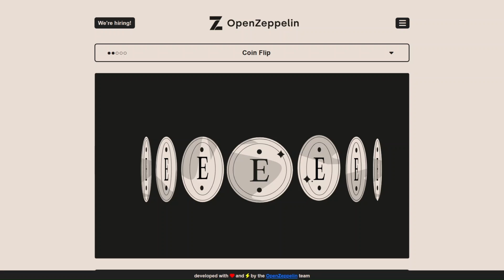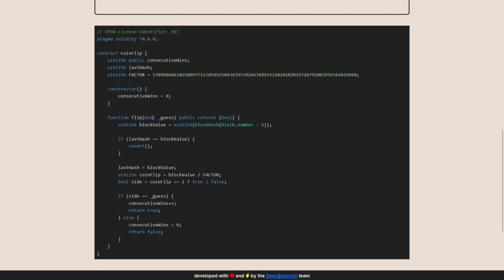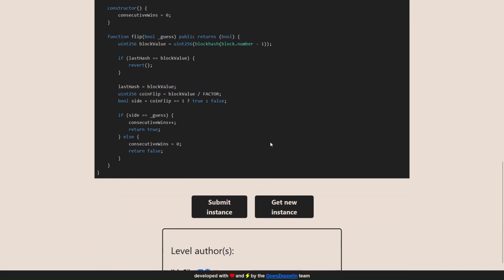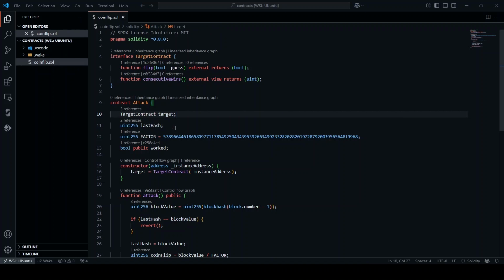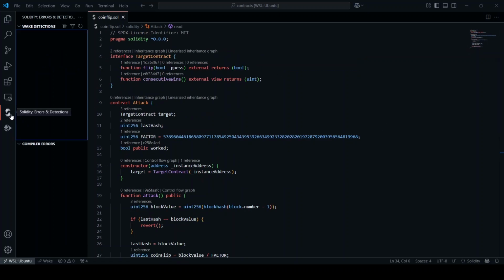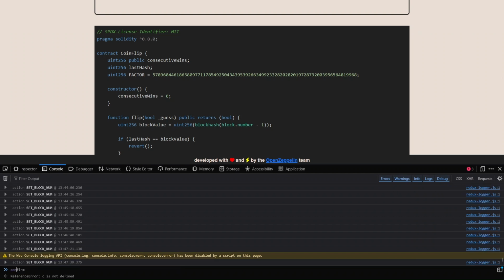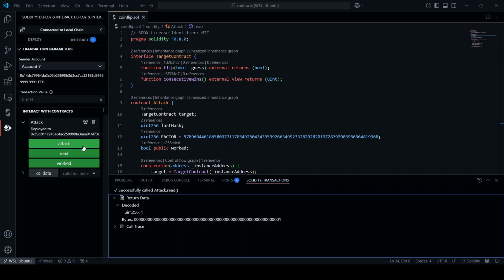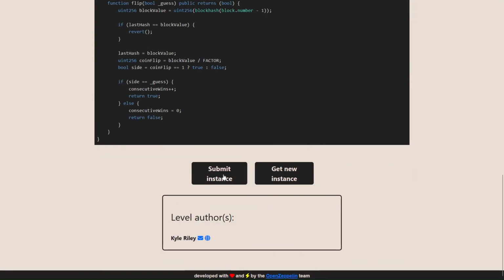Coin Flip - Level 3 | Ethernaut | Techy Man's Solutions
Do ask me if you have any questions!